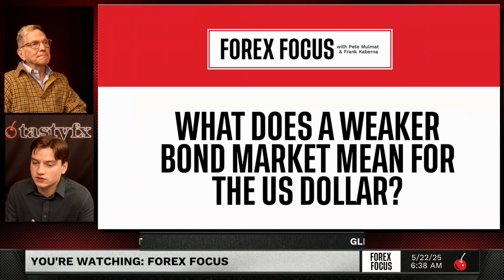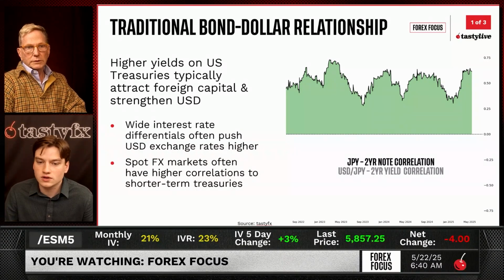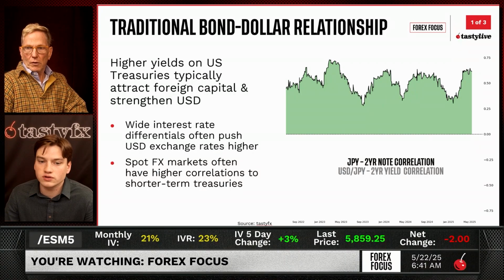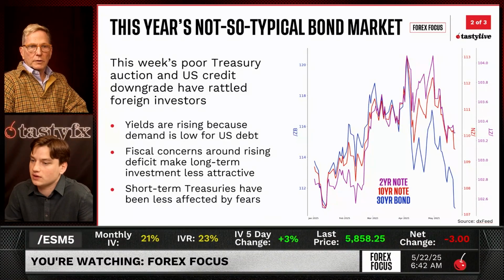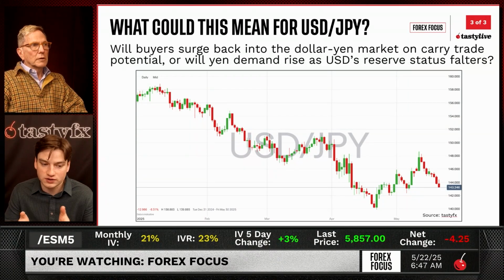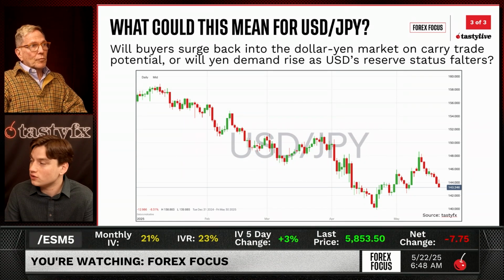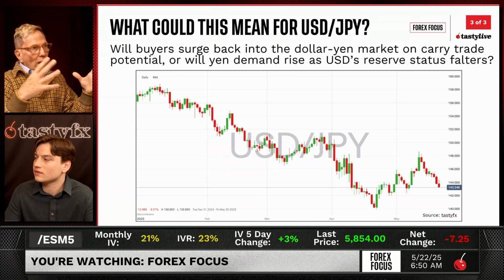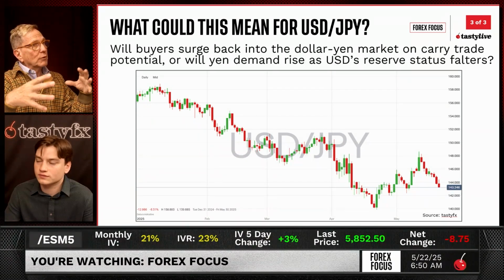What does a weaker bond market mean for the US dollar?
An examination of how rising Treasury yields and weak bond demand could reshape currency markets amid massive government spending plans. See why yesterday's poor Treasury auction sent long-term bond prices tumbling and created widespread dollar weakness despite theoretical expectations. Learn why the dollar-yen relationship remains the key barometer for these dynamics, showing strong correlation with Treasury yields while facing competing pressures from carry trade opportunities and safe haven demand. Understand how the interplay between bond market stress, interest rate differentials, and global reserve currency dynamics creates ongoing volatility in major currency pairs.